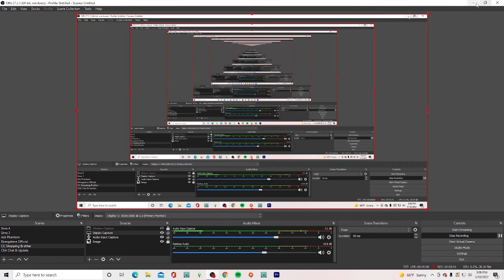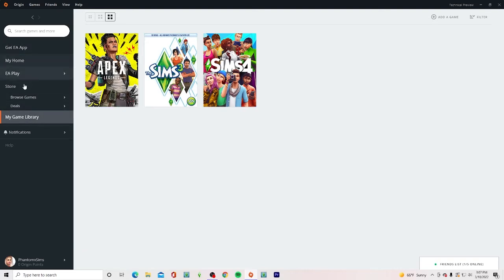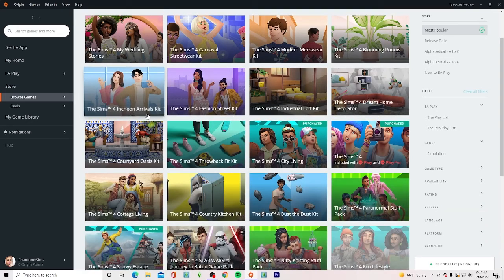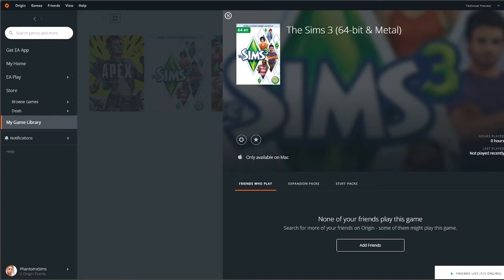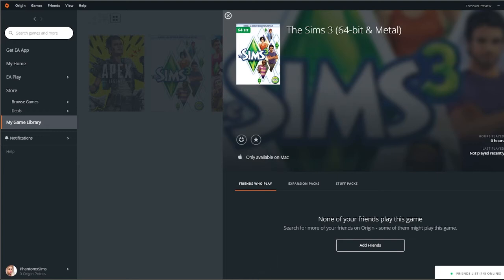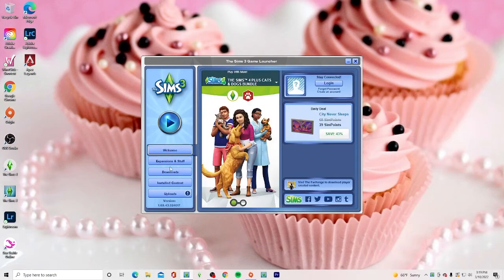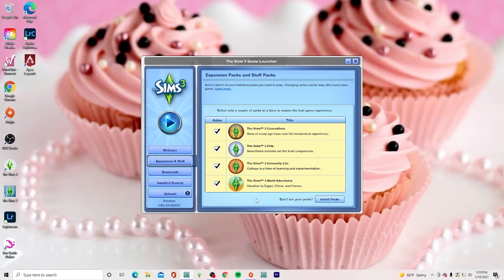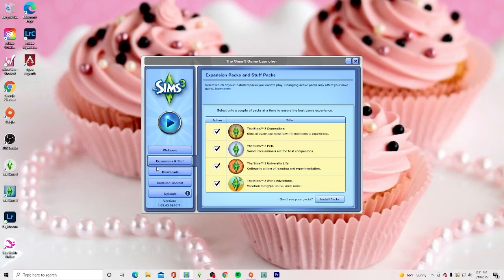Sims FAQ Sims Games Pc & mac + Origin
Hey guys its Phantom & its time for another Sims FAQ video hope you enjoy Bye *Don't mind the chipmunk voice the vid was sped up*